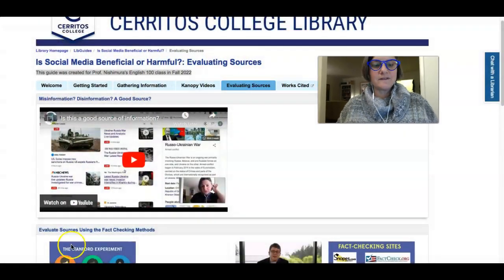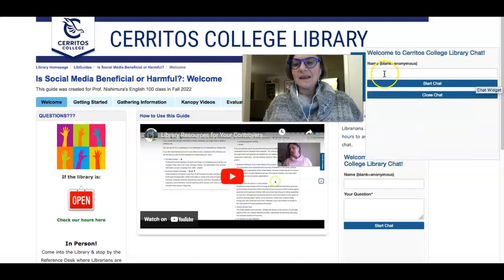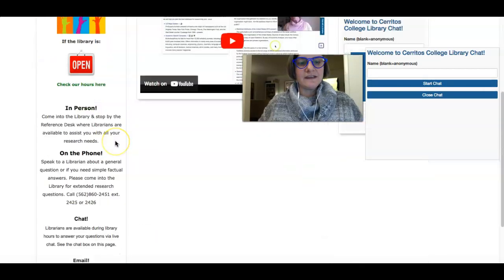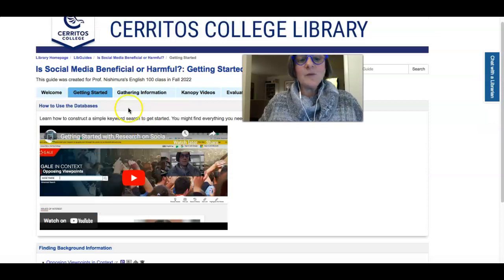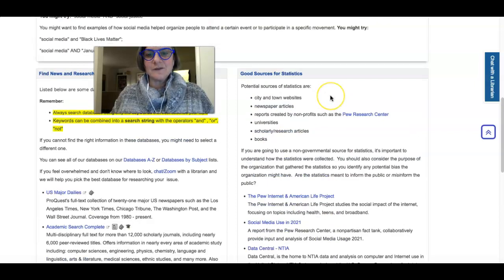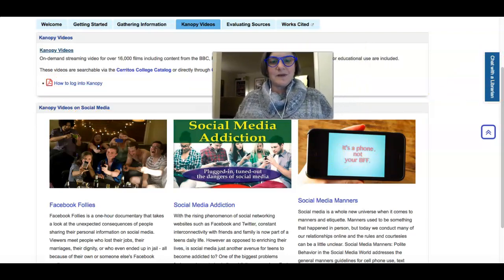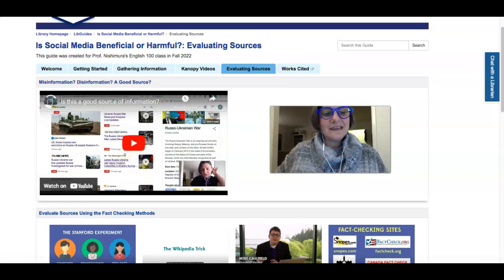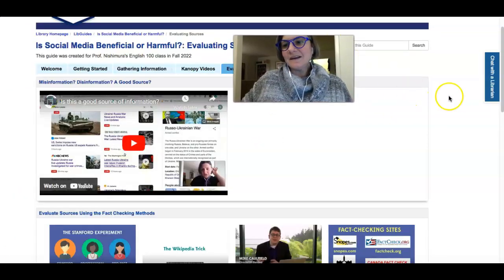Welcome to Your Research Guide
Quick tour of the guide for Prof. Nishimura's ENG 100 class.  Provides resources to help them research social media to determine whether it's beneficial or harmful.